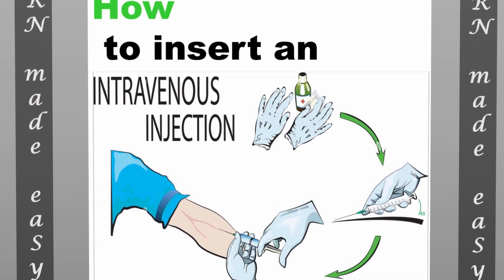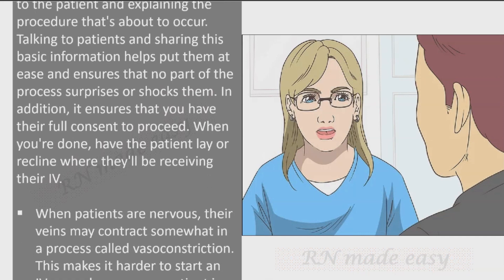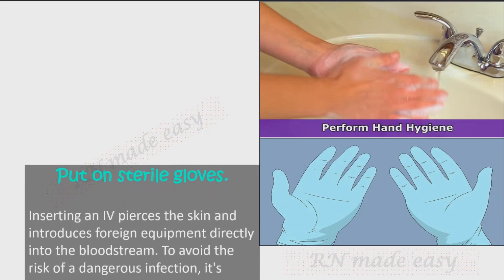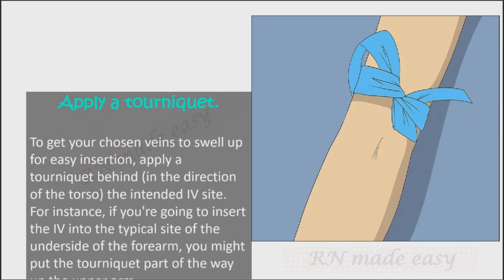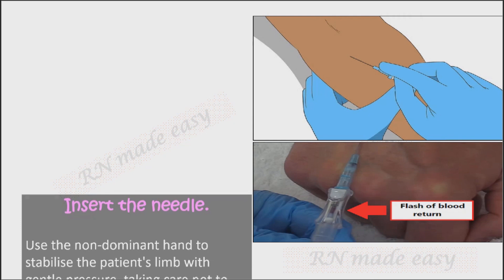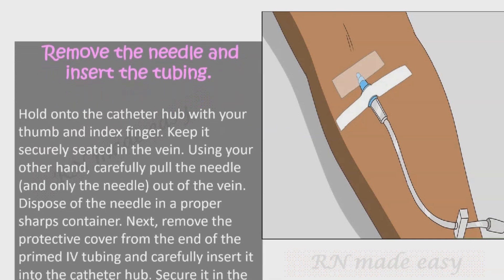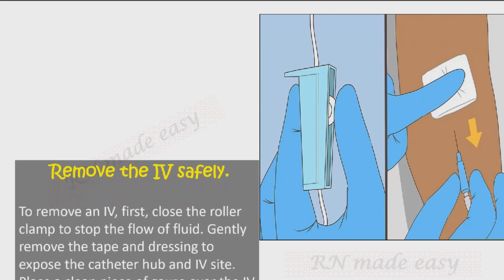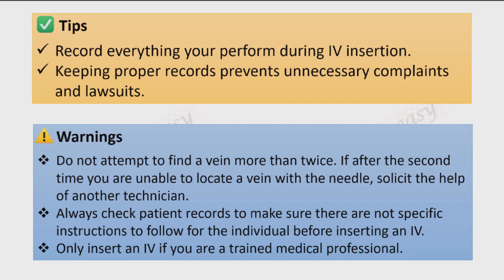How to Insert an Intravenous Injection | IV Injection Procedure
An intravenous (IV) injection is an injection of a medication or another substance into a vein and directly into the bloodstream. It is one of the fastest ways to get a drug into the body. IV administration involves a single injection followed by the insertion of a thin tube or catheter into a vein

To Our Future Registered Nurses,

NCLEX
NCLEX-RN
NCLEX-PN
NCLEX-REVIEW
REGISTERED NURSE (RN)
NURSE MIDWIFE
NURSE ANESTHETIST (CRNA)
NURSE PRACTITIONER
NURSING PRACTICE
NURSING REVIEW

Take this FREE Practice Test, which will help you to prepare for your next important professional goal to become "Registered Nurse".

This is easy and effective way of review for your Examination, that leading by Rationale and Test-Taking Strategy.

Good Luck!